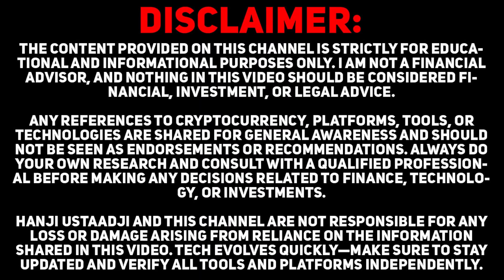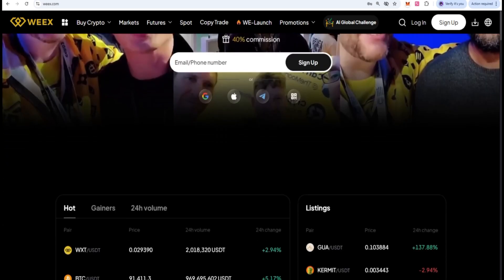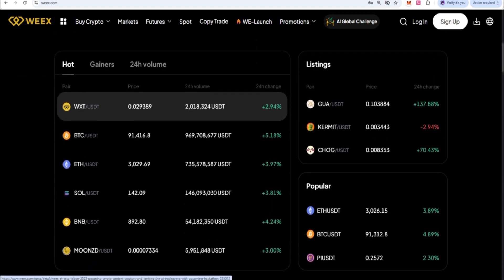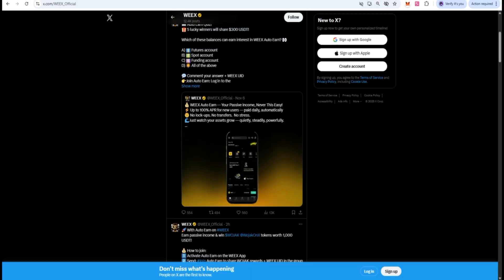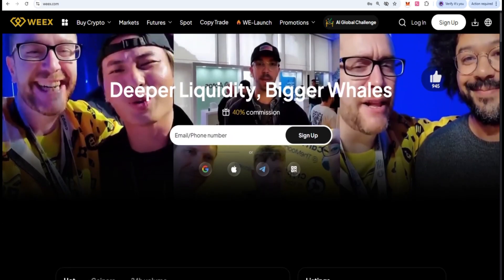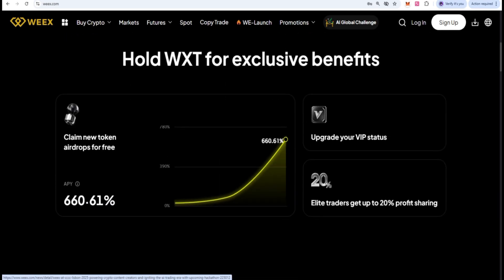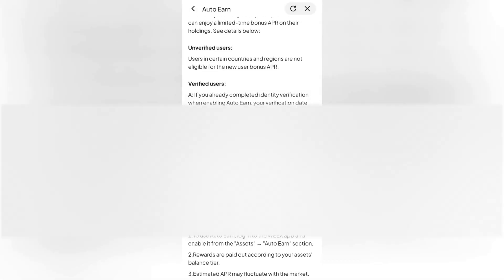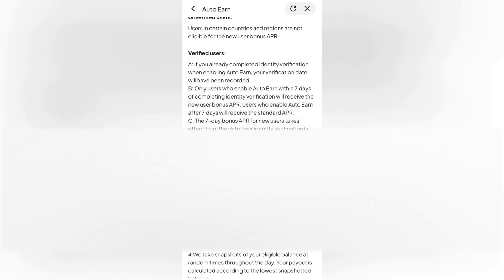WEEX Feature Review | How the System Works Inside the App | Safe & Educational Breakdown!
In this video, I break down how the feature inside the WEEX app works.
I am simply explaining the location, function, and steps of the feature inside the app.

Always do your own research before using any feature on any platform.